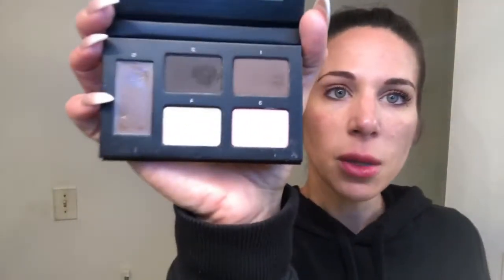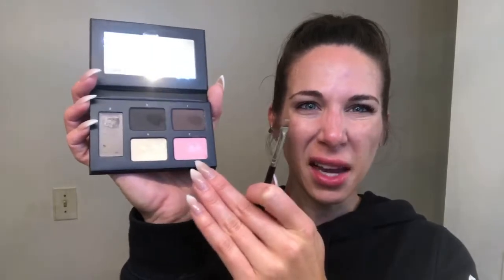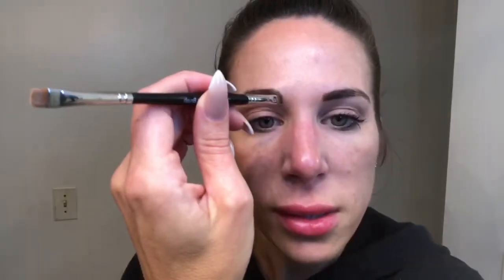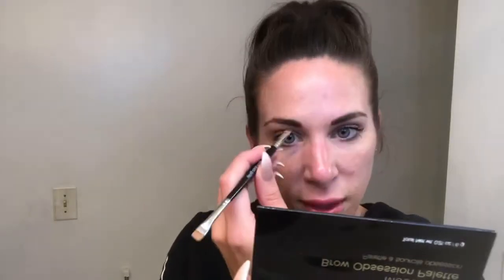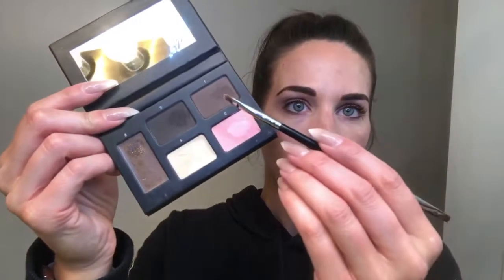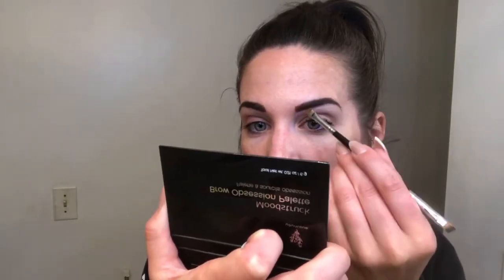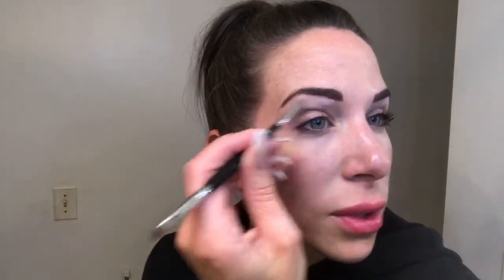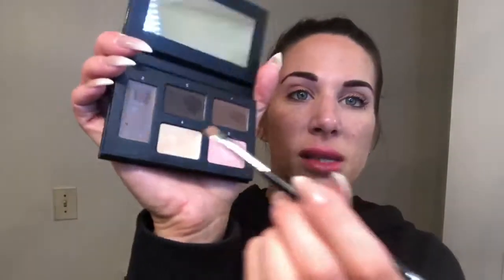How in the world do you use a brow palette anyway???🤔🤔🤔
This is only the SECOND time I have used this brow palette... I’m shook. It is way easier than I thought! I feel like a pro... so I want to share with you too!
Facebook.com/groups/whitneysyouniquebeauty
Whitneyswonderfulyounique.com